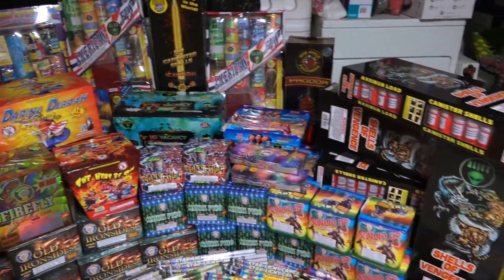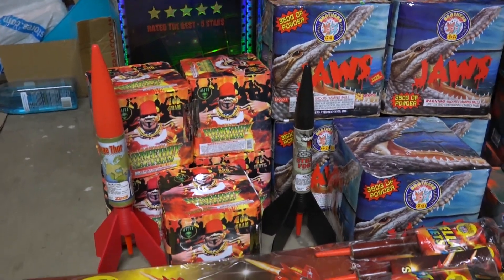2015 Firework Stash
AmuricanPyro presents the largest fireworks stash yet. We have all kinds of firework variety - cakes from 200g to 500g, mortar shells, roman candles, rockets, and much more.